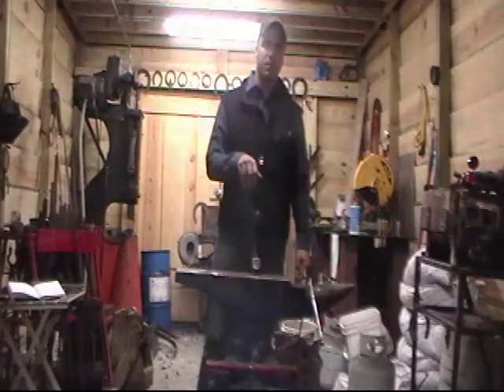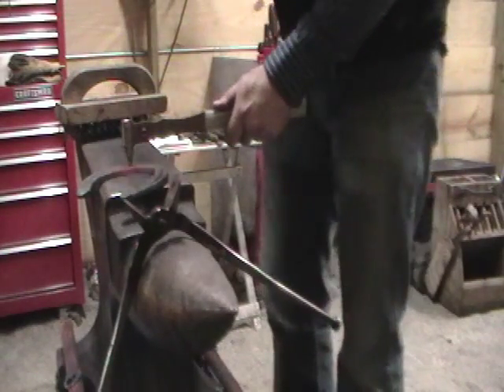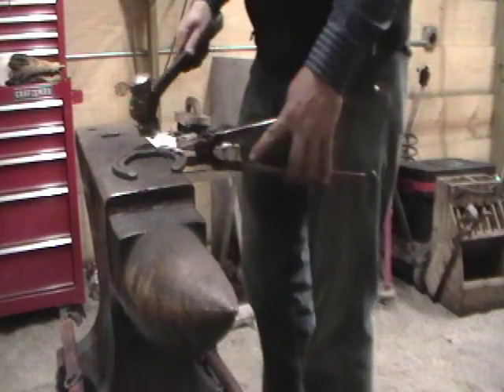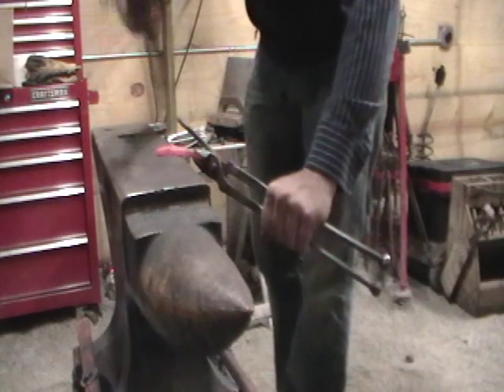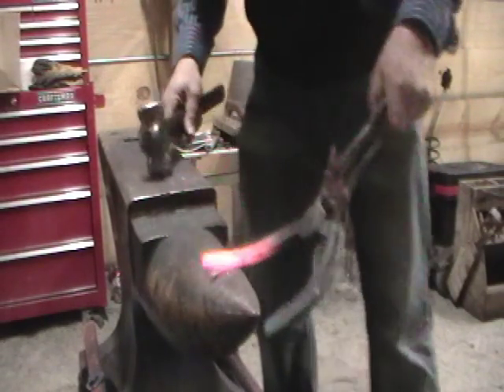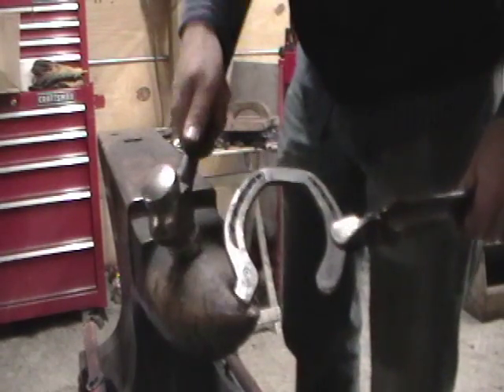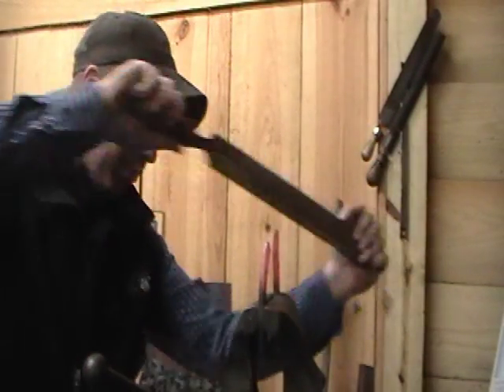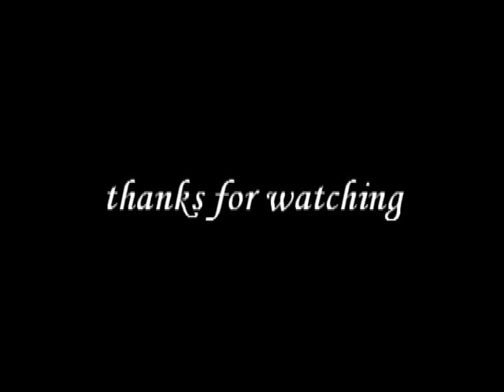Box Forge~Shoe Modification (Part 2 Nail Hole & Trailer)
Phillip Box, Jr., CJF of Box Forge demonstrates the punched nail hole and the trailer modifications of the AFA CF Shoe Display as part of a series of videos.